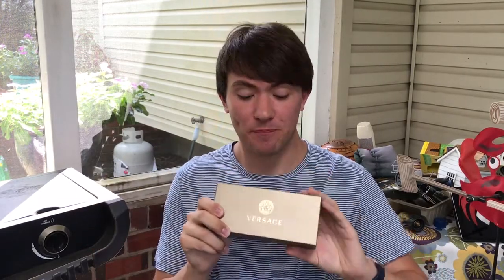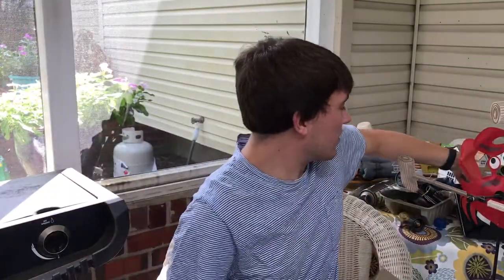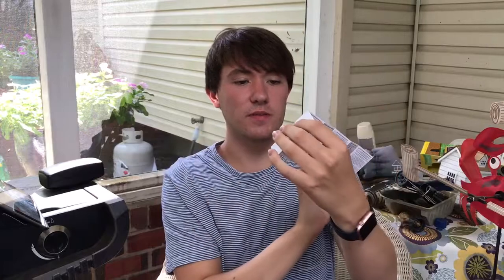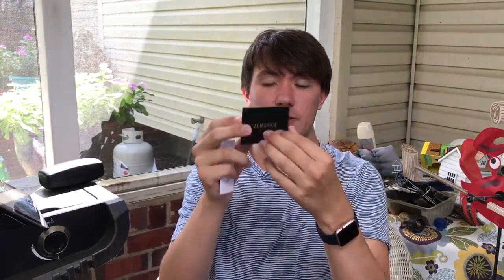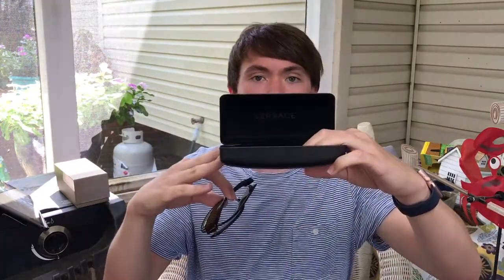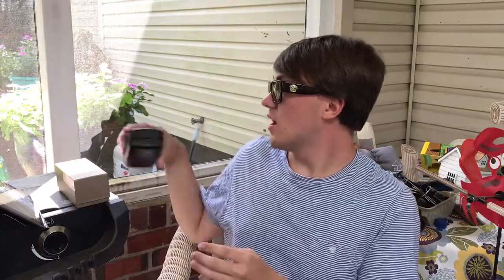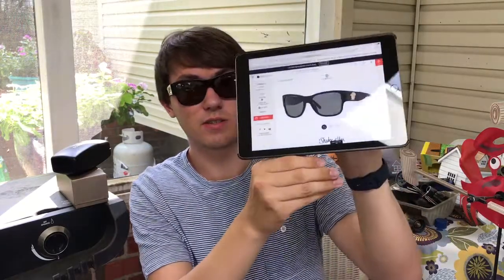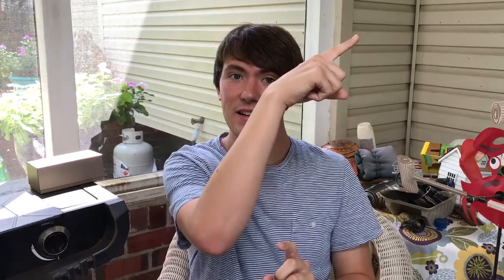Versace Sunglasses Unboxing & Review